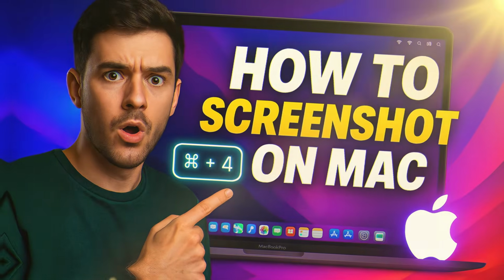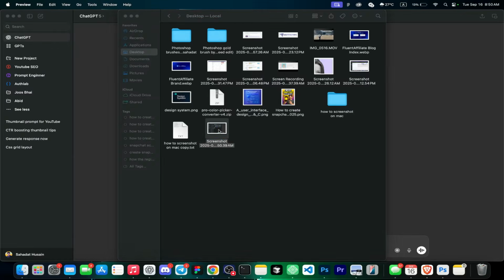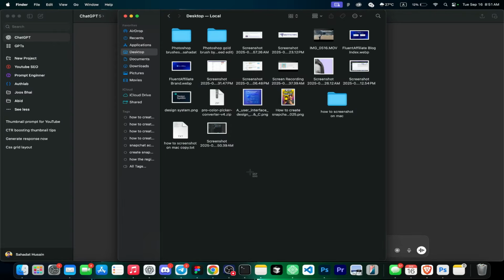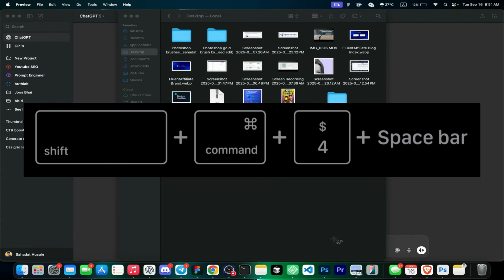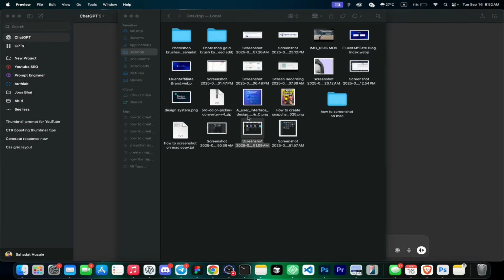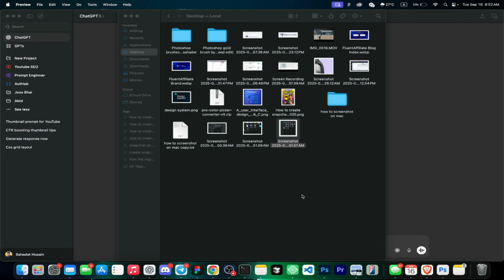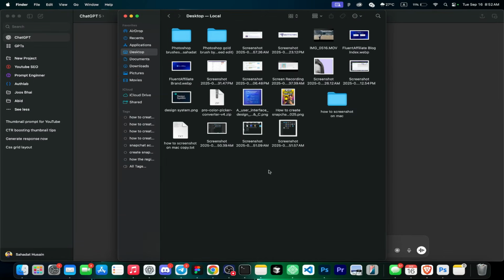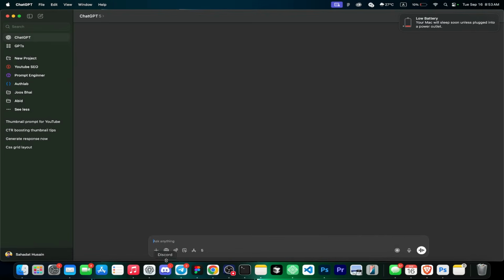How to Screenshot on Mac (2025) ✅ 5 Hidden Power Tips Apple Won’t Tell You!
Stop guessing—this is the fastest, foolproof way to capture anything on your Mac. In this step-by-step tutorial, you’ll learn how to screenshot on Mac using every method, plus the pro workflow I use daily to save time, name files smartly, and share instantly.

You’ll master all shortcuts (Cmd+Shift+3/4/5), the Screenshot toolbar, window-only shots, full-screen, selected area, timers, mic + screen recording, copying to clipboard, changing save location and file format, quick annotation, and fixes when screenshots don’t show up. Works on iMac/MacBook, Intel or Apple Silicon.

Why trust this? I studied the most-watched tutorials from Apple Support and MacMost, mapped real search queries, and distilled a simple sequence you can follow today—without fluff or outdated advice.

• Core keyboard flow: Cmd+Shift+3 full screen; Cmd+Shift+4 selection (press Space for window mode); Cmd+Shift+5 for the Screenshot toolbar (screenshots + recordings).
• Copy to clipboard instantly: hold Control with any shortcut.
• Change where files save (Desktop, Documents, or a custom “Screenshots” folder).
• Keep your Desktop clean with Floating Thumbnail, Quick Look Markup, and auto-filing tips.
• PNG vs JPG—tiny-file workflows for email/Slack without losing clarity.
• Fast fixes when screenshots aren’t saving or shortcuts don’t work.
• Extras: window-only PNGs with/without shadow, precise cropping, delayed captures.

Quickstart
1) Cmd+Shift+3 → entire screen. Use Control+Cmd+Shift+3 for clipboard.
2) Cmd+Shift+4 → drag a selection. Press Space for window capture; click any window or menu.
3) Cmd+Shift+5 → all-in-one toolbar. Options sets save location, timer, mic, Floating Thumbnail, and “Remember Last Selection.”
4) Click the floating thumbnail to annotate: arrows, shapes, text, blur, crop, rotate.
5) Change default location: Cmd+Shift+5 → Options → choose a folder (pro tip: “~/Pictures/Screenshots”).
6) Want JPG? Export from Preview or batch-convert later. For pixel-perfect UI shots, stick with PNG.
7) Need a scrolling page? Safari’s “Export as PDF” for full-page webpages, or a trusted third-party app for true scrolling capture across apps.

Settings & extras
• System Settings → Keyboard → Keyboard Shortcuts → Screenshots: verify shortcuts; re-assign if needed.
• Preview → File → Take Screenshot → From Selection / Window / Entire Screen.
• Window shadows: in window mode (Cmd+Shift+4 then Space), hold Option while clicking to toggle clean edges vs shadow.
• Touch Bar (older MacBook Pro): Cmd+Shift+6.
• Optional pro utilities: CleanShot X, Snagit, Skitch (scrolling capture, callouts, cloud sharing, blur tools).

Troubleshooting
• “Nothing happened.” → Check Keyboard Shortcuts, quit apps that hijack keys, or log out/in.
• “Files aren’t showing up.” → Cmd+Shift+5 → Options → Save to. Also search Finder for “Screen Shot” or “Screenshot.”
• “Smaller files?” → Preview → Export → JPEG (lower quality) or crop in Markup.
• “Menus vanish before capture.” → Use a 5- or 10-second timer.

Timestamps
00:00 Introduction
00:10 Capture Entire Screen
00:20 Capture Selected Portion of the Screen
00:33 Capture Window or Menu Bar of Screen
00:59 Copy Entire Screen to Clipboard
01:14 Copy Selected Portion Screen to Clipboard

I repeat the main query “how to screenshot on Mac” so this video shows up when you need it, and I also cover screen recording and organization so your workflow stays fast and clean.

FAQs
Q: Where do screenshots go on Mac by default?
A: Desktop, unless you changed it via Cmd+Shift+5 → Options.
Q: How do I copy to clipboard instead of saving a file?
A: Hold Control with your shortcut (e.g., Control+Cmd+Shift+4).
Q: Can I record the screen with audio?
A: Yes—Cmd+Shift+5 → pick a recording option → Options → choose your mic.

Which method did you use most—quick keys (Cmd+Shift+3/4) or the Screenshot toolbar (Cmd+Shift+5), and why?